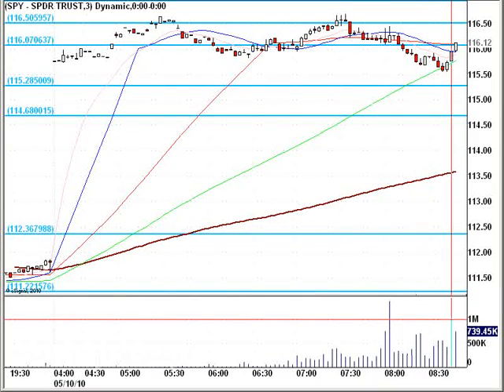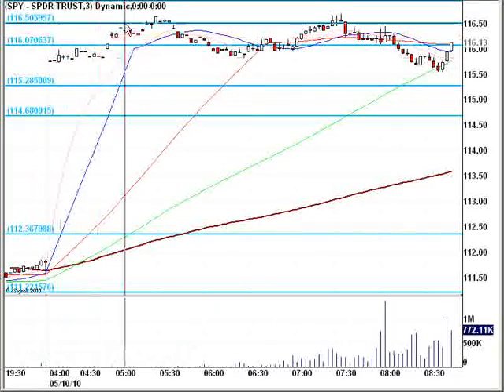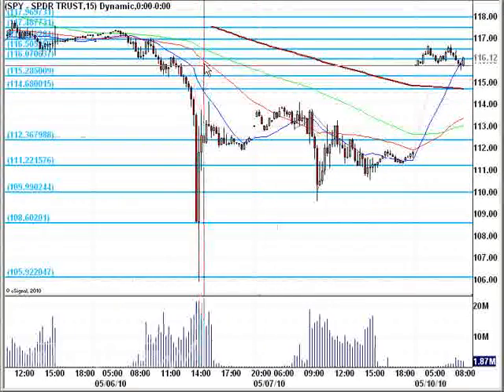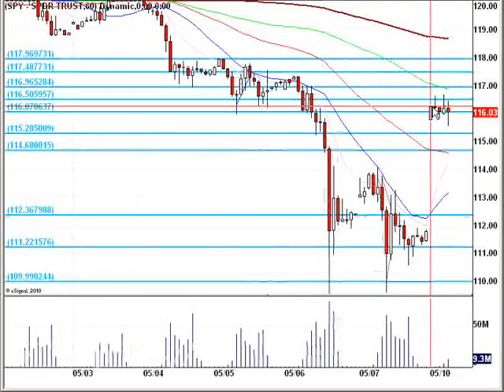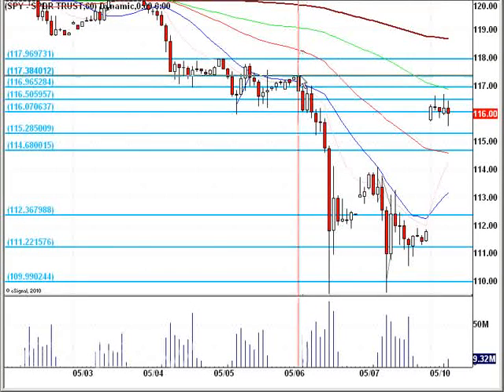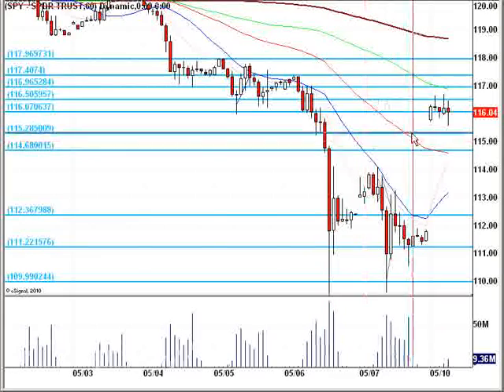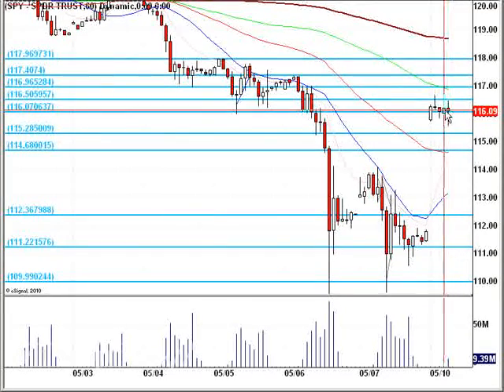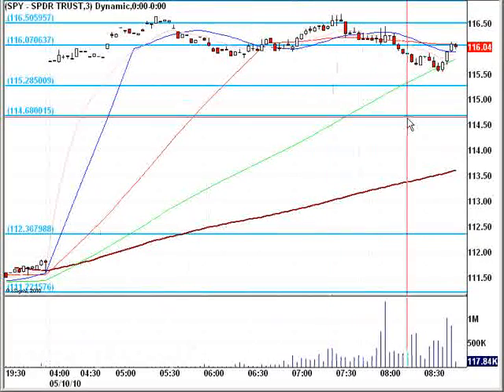May 10, 2010 FTV Morning Report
Nice gap up on the news that the EU is going provide $1 trillion to help shore up their economy.  Incredible.

Markets are gapping up on the news and we will be watching how the open reacts to this news as traders do what they do best...trade.

Talk soon,
Matador